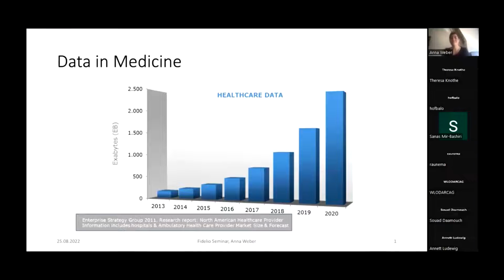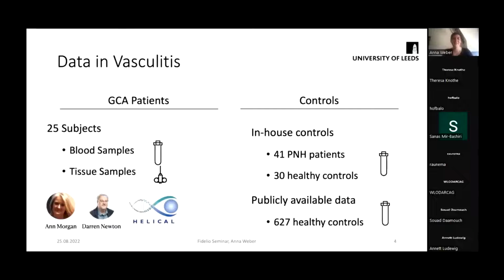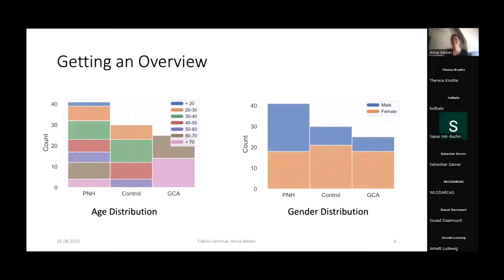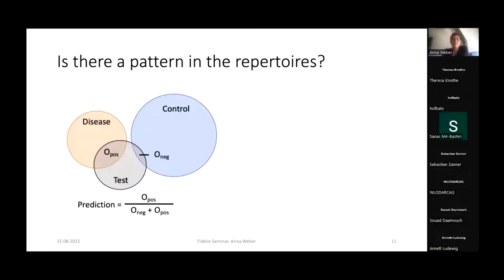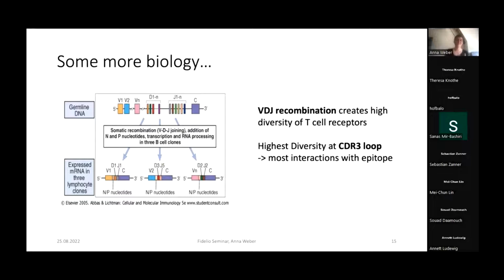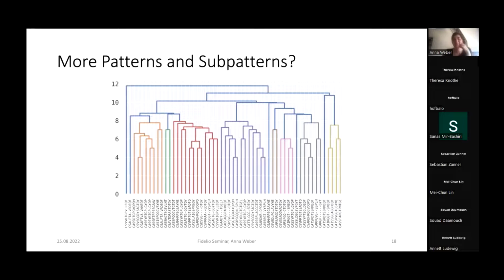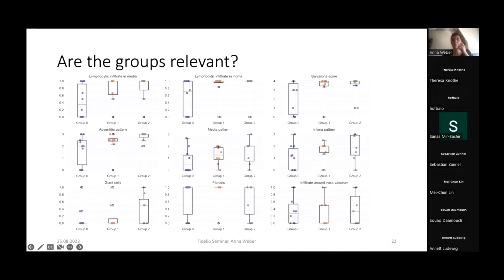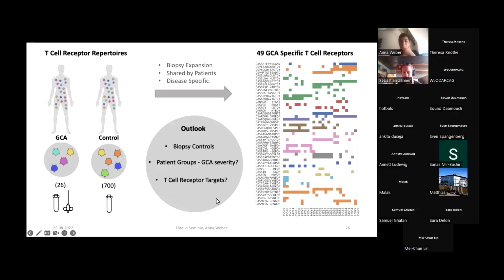FIDELIO webinar - "Data Science in Medicine - Identifying drivers of autoimmune disease” Anna Webar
FIDELIO webinar given by Anna Maria Webar from our partner at IBM Research in Zürich, Switzerland on August the 25th.

A short summery of the webinar:
With more and more medical data being produced, knowing how to efficiently analyze and extract information from datasets is a highly relevant skill. This webinar will focus on the search for driving factors in the rare autoimmune disease vasculitis, while also sharing lessons learned and general principles of how to conduct a medical data science project.

Unfurtunately there were a few issues when recording this webinar and at some point we lost connection which caused a few glitches. We still hope you can enjoy watching this video!